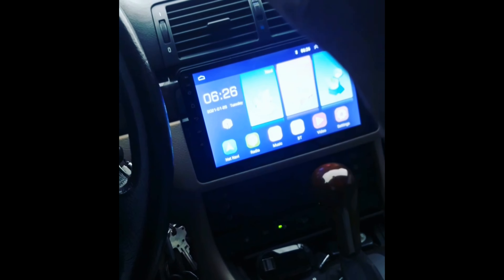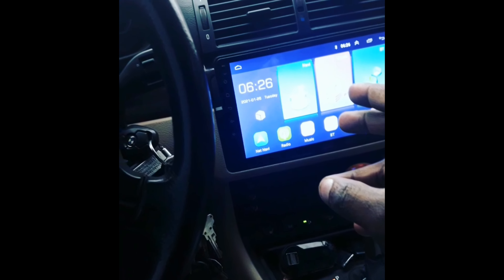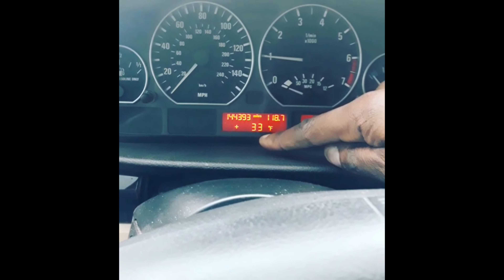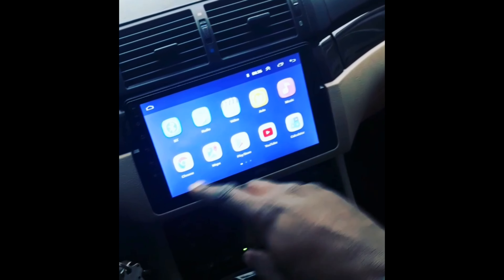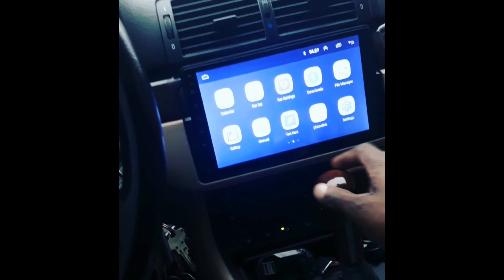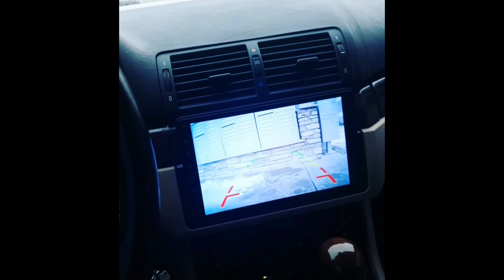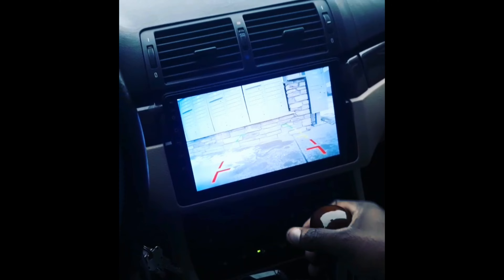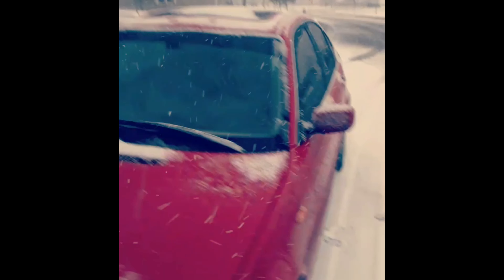Check out this E46 BMW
Just giving you guy an update of what about to come.

I'll go into detail on how to install both the Android Touch Screen Stereo and the Angel head light